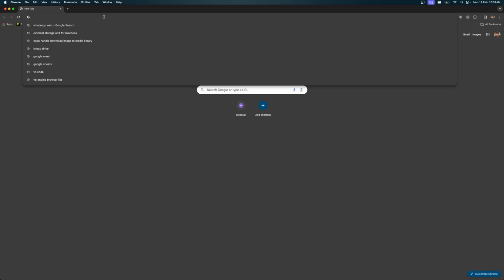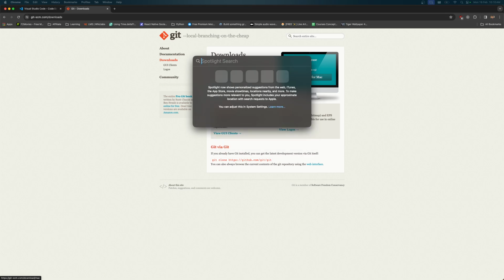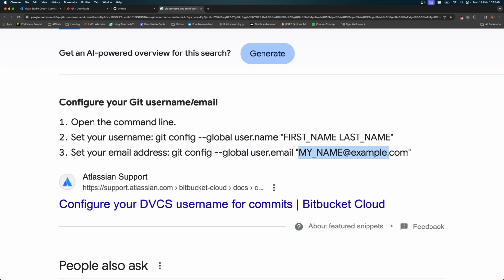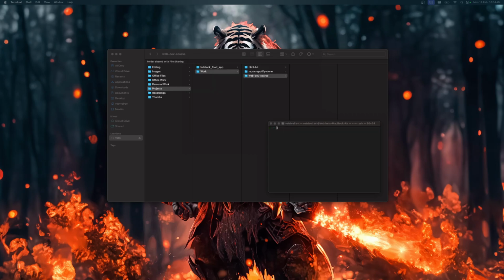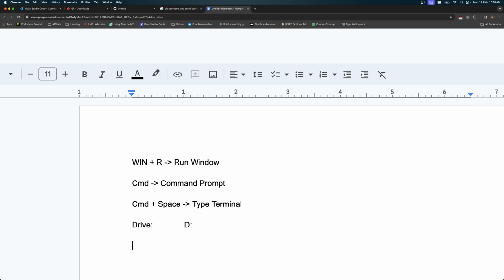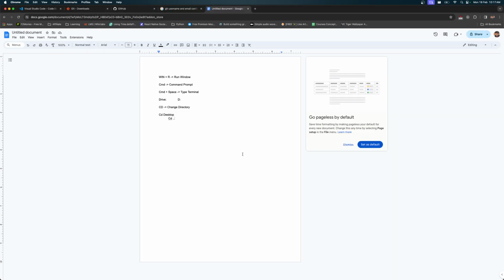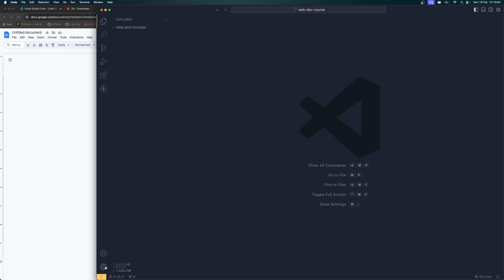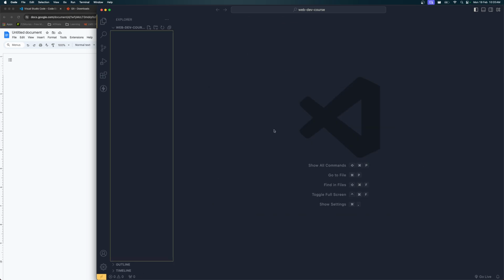📤 Frontend Web Dev Part 1 – Environment Setup (HTML, CSS, JavaScript, TailwindCSS, Git & GitHub) 🛠️🚀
🔥 In this kick-off episode of the Frontend Web Development series, we’re setting up the ultimate development environment to build modern, responsive, and professional web applications using HTML, CSS, JavaScript, TailwindCSS, and version control tools like Git and GitHub.

📌 What you’ll learn in this video:
✅ Installing a code editor (VS Code) and setting up essential extensions
✅ Installing Node.js & npm (for Tailwind & tool support)
✅ Setting up a project folder structure for frontend workflows
✅ Initializing Git and linking your local project to GitHub
✅ Installing TailwindCSS and configuring it for custom styling
✅ Setting up index.html, global styles, and basic layout files
✅ Running Tailwind in development using CLI or PostCSS
✅ Best practices for organizing assets, components, and version control

💡 Why a Proper Environment Setup is Key:
▶️ Lays the foundation for smooth development
▶️ Enables powerful styling and workflow automation
▶️ Helps you collaborate and push code confidently with GitHub
▶️ Keeps your code clean, consistent, and scalable